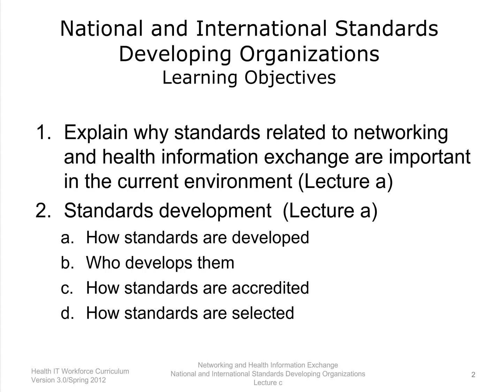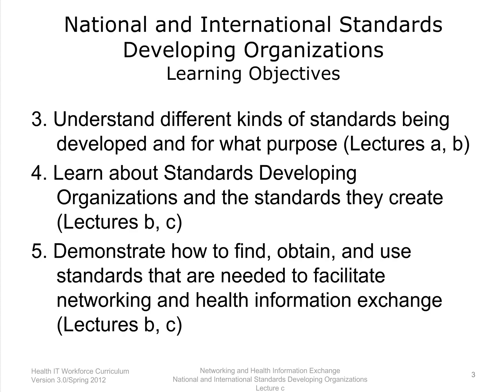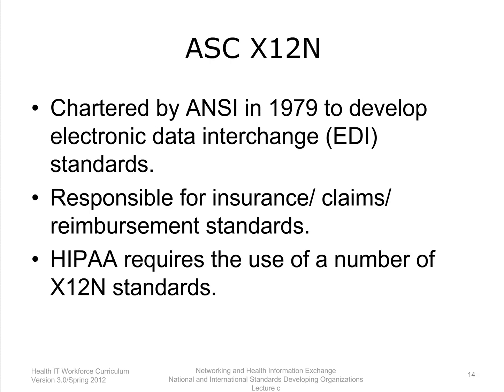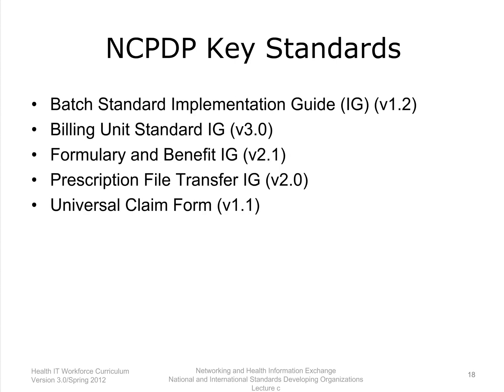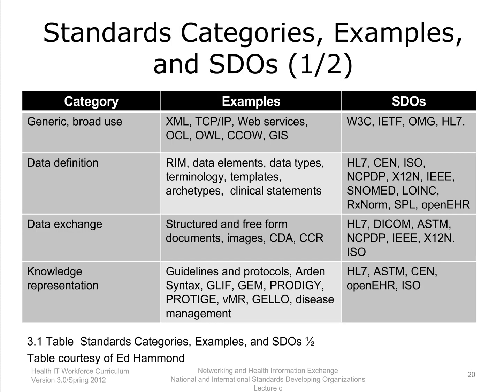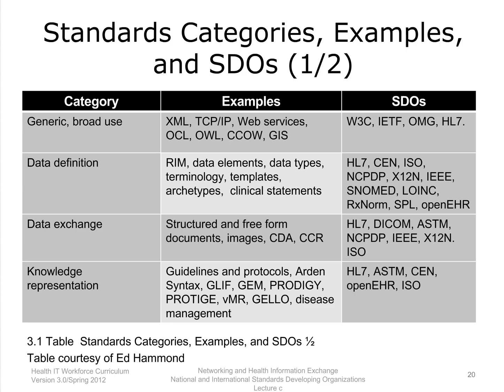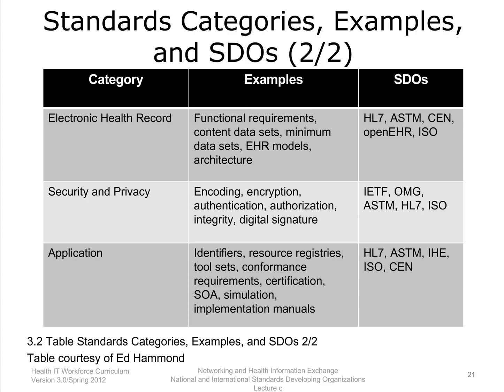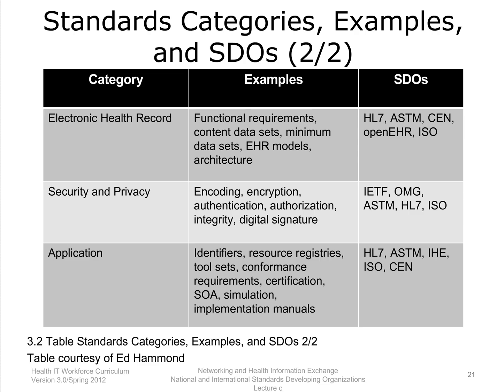National and International Standards Developing Organisations - Lecture C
This unit introduces students to the national and international organizations that create standards used in networking and health information exchange